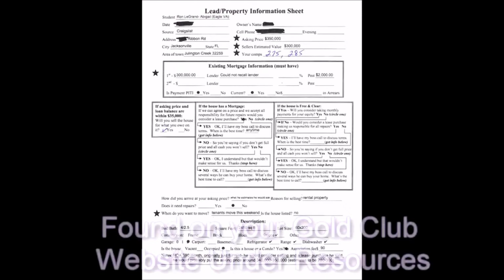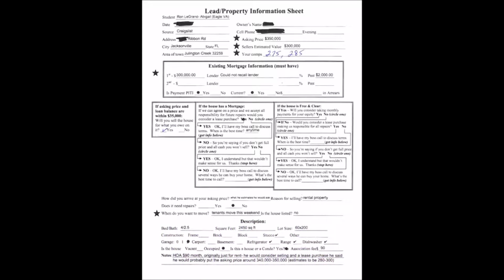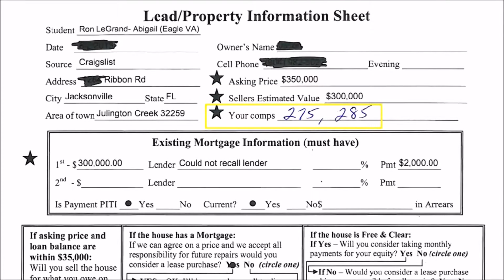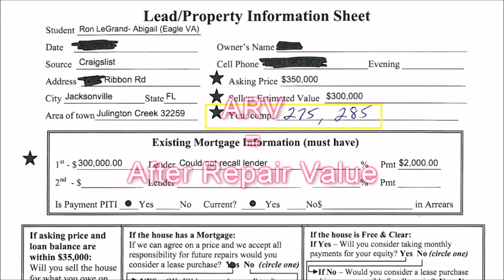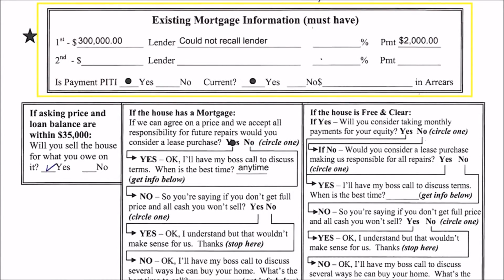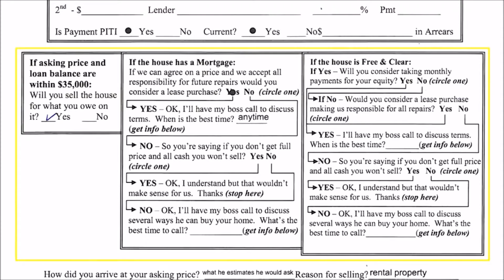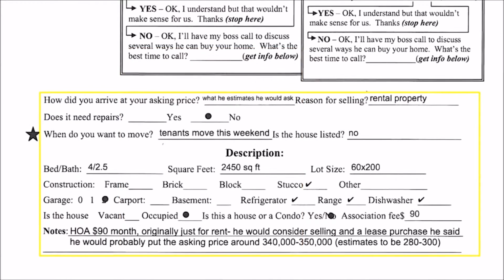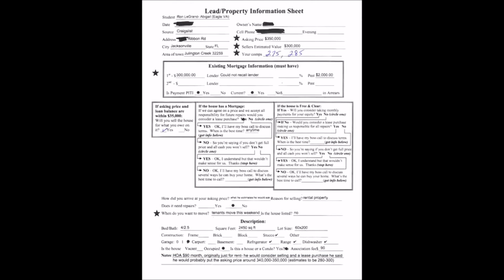Quick Lead Sheet Training